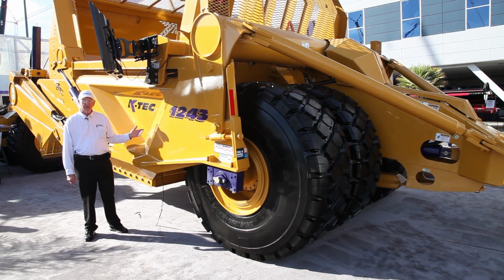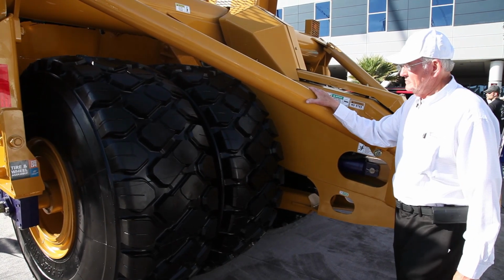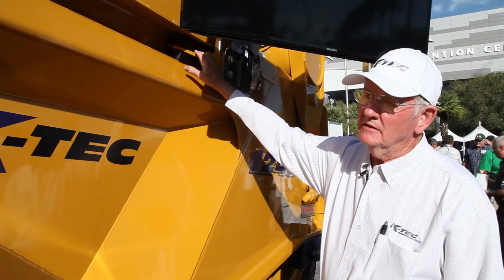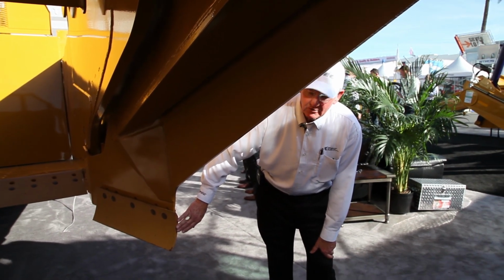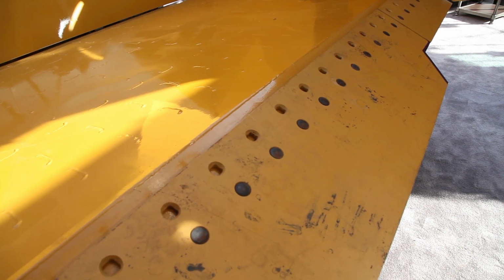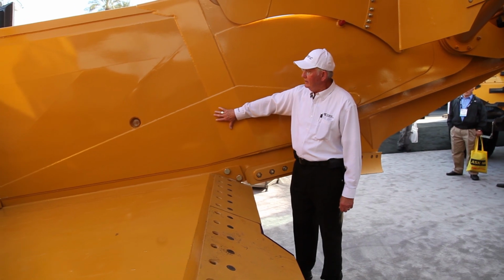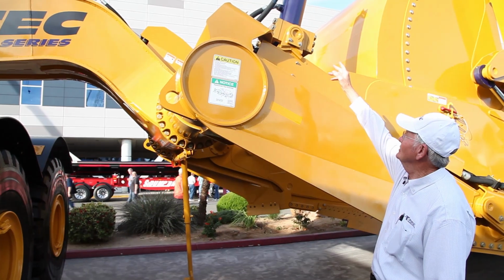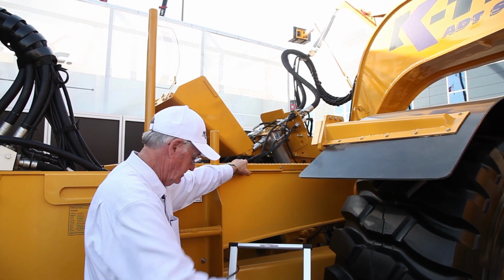K-Tec Scraper Makes Waves at Conexpo 2014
In the fashion stakes they may have gone the way of flared trousers and tie-dyed t-shirts.   But when you have serious muck to move, there is still very little that can hold a candle to a towed or pushed scraper.

Check out this formidable unit from K-Tec Earthmovers.   The K-Tec 1243 ADT is designed for self-loading with a 50-ton, 500+ horsepower truck and features larger tires for better floatation, fast hydraulics, a heaped capacity of 32 cubic metres (43 cubic yards), and joy-stick scraper control.
The unit can also be push loaded by 40 ton, 400 horsepower dozer, shunting against the scraper's unique roller push block that centres on the dozer blade for optimum performance.   The structure of the scraper is resiliently manufactured, allowing it to work with any dozer up to and including the monster Caterpillar D11.

Please watch our latest film: "PlantworX Preview 2017 - Episode 1"